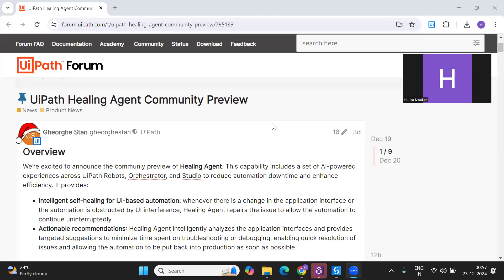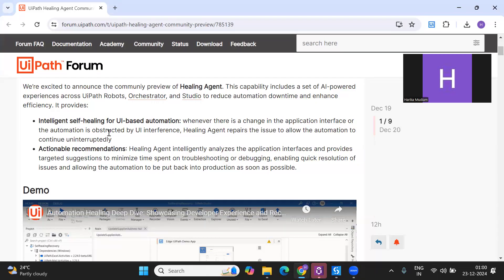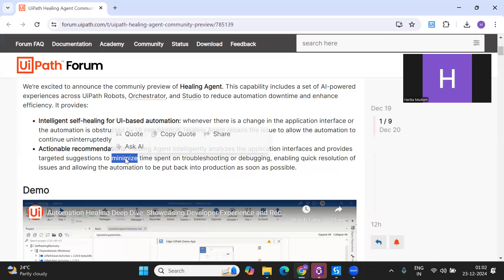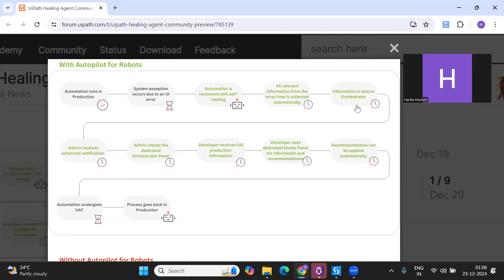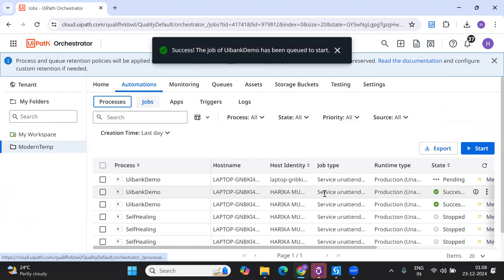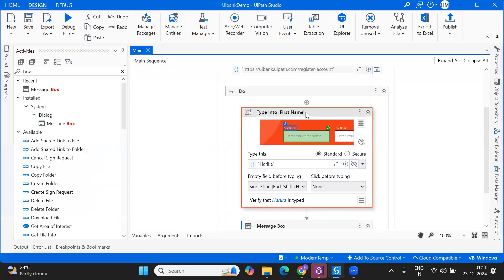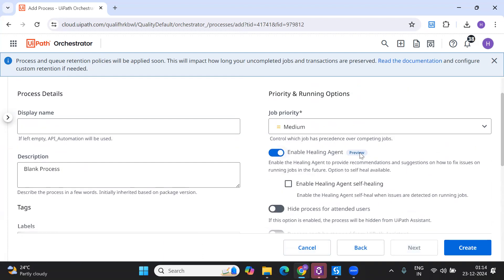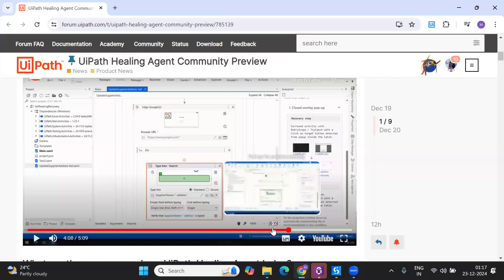UiPath Self Healing Agents - Public Preview - step by step demo with clear explanation of concept.